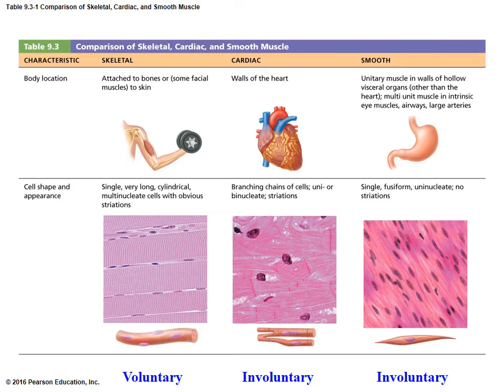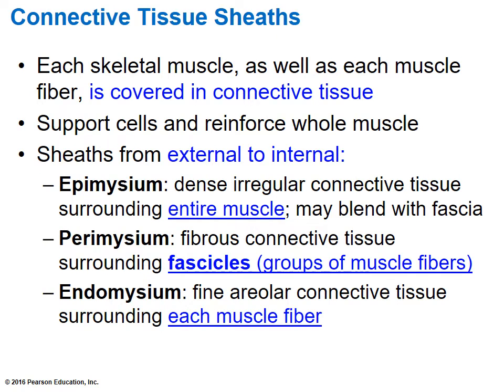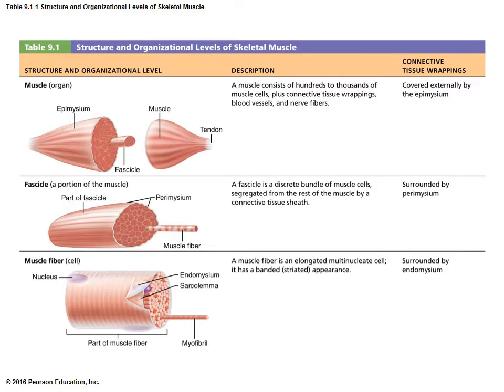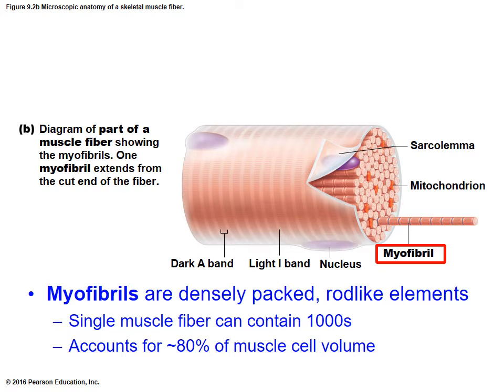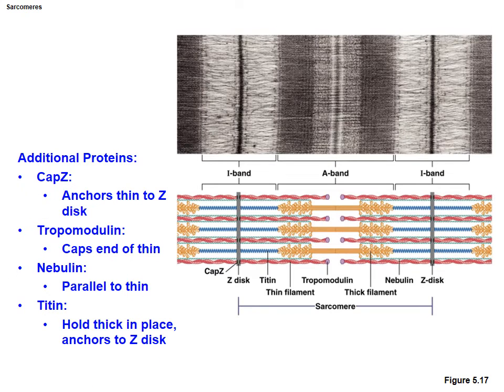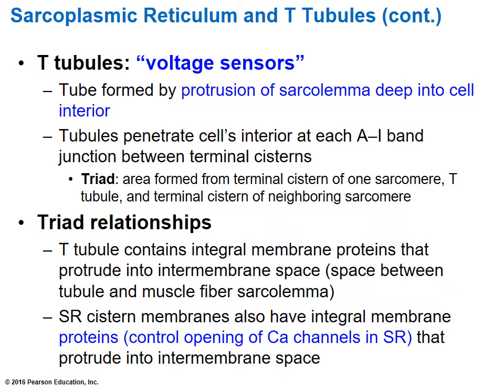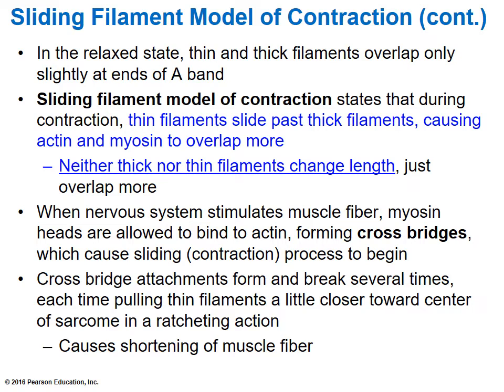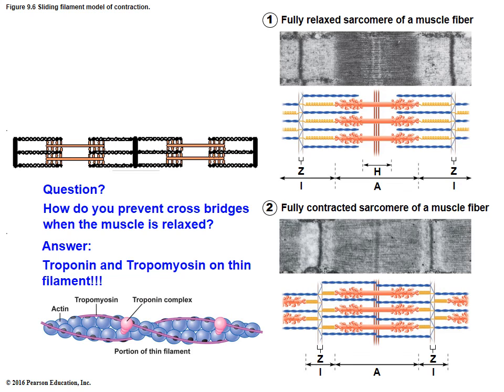(FAU BSC 2085) Chapter 9 Muscle and Muscle Tissue Part 1A